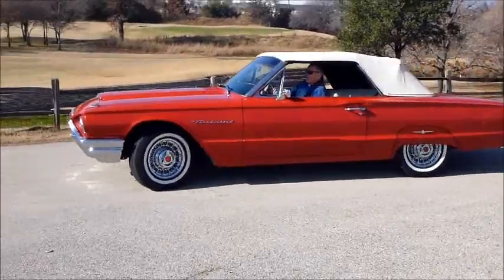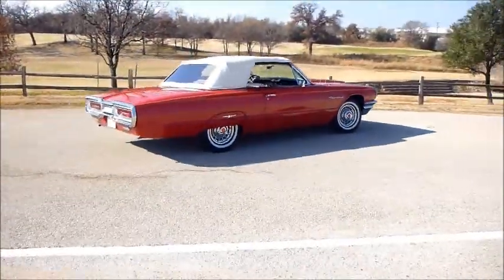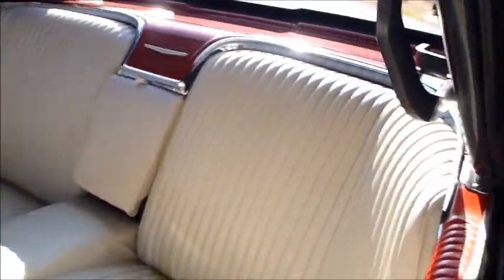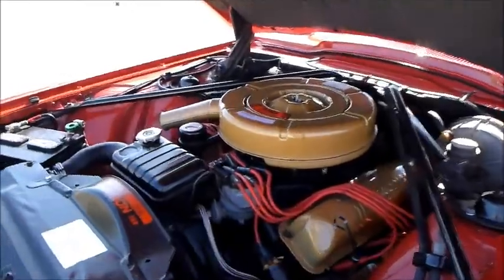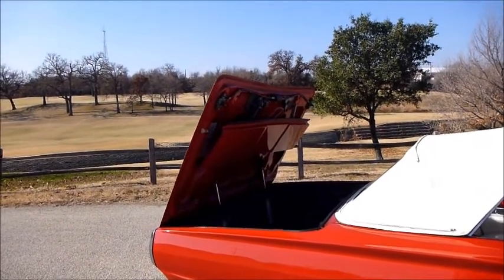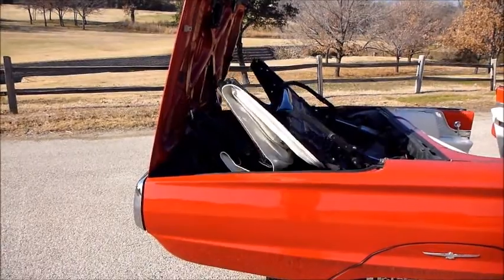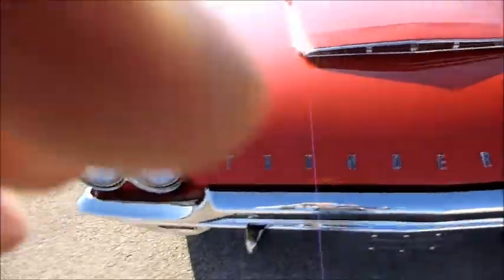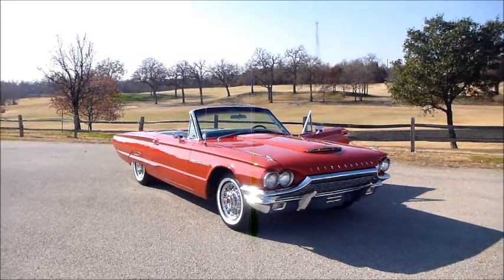1964 ThunderBird Convertible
1964 Ford Thunderbird Convertible

There are a lot of unique cars out there but look closely at a Thunderbird and you will be surprised at how many neat features it has.  This 1964 Thunderbird is extremely tight and runs incredibly well.  These cars had a look all of there own and really stand out in the crowd.  It is coated a very nice Red that has been buffed out to a great finish.  The front end appearance is very unique and that large chrome grill/bumper has a beautiful shine.  The dual headlights are cleanly mounted in recessed style coves and are framed in nice polished bezels.  To both front fenders are the original style bullet turn signal indicators and the hood has the correct scoop and trim.  In the rear are the long taillights that work just as they should.  Where most cars have individual bezels for the taillights these cars utilizes an entirely chromed rear section.  Another cool feature is the rear fender skirts which fit nicely in place and are topped with Tbird emblems.  Nicely chromed mirrors are in place on both sides and are both easily adjustable.  The car has a very solid stance and rolls around on beautiful Kelsey Hayes wire wheels with Thunderbird knock off style center caps.

Giving life to this machine is a 390 V8 that was finished out very nicely.  Chrome looks flashy but there is something very appealing about a motor done in this way.  All of the components are cleanly painted in a factory style that really pops.  Small touches like the decals really make the difference in giving it that original look.  The inner fenders are nicely painted to match the car with the firewall coated black.  Backing this up is a nice automatic transmission that shifts smoothly with no issues.  This car really is a great driver that runs just as beautifully as it looks.

The interior of the car brings us to a feature every TBird enthusiast is quick to point out.  Nicely in place on the dash is the tilt away steering column which adjusts to the left and right allowing the driver to easily hop in and out of place.  Not only was this a functional feature it was an idea thought up by the designers to give the new models something unique to create a buzz about the car.

The interior upholstery is completed in a two tone Red and White that looks great.  Everything is in gorgeous condition from the trim down to the smallest knob on the dash.  An original style center console is in place which provides extra storage and houses the Thunderbird AM/FM radio and the AC/Heat controls.  A power top is also in place which easily lowers and raises the BRAND NEW high quality white cloth top.  Make sure to check out our videos to see the top smoothly raise and lower.

and remember

"There's A Future In Th Past With Classical Gas"